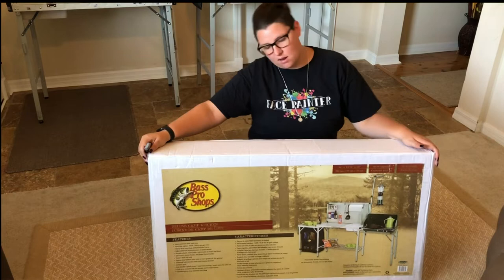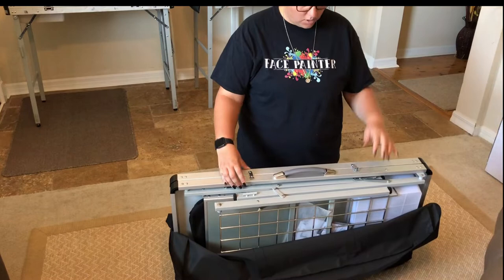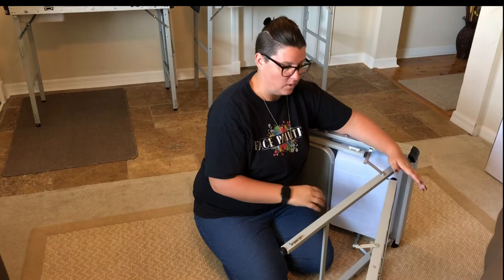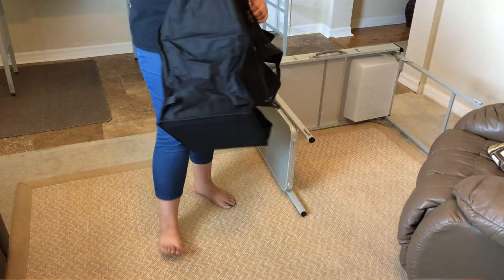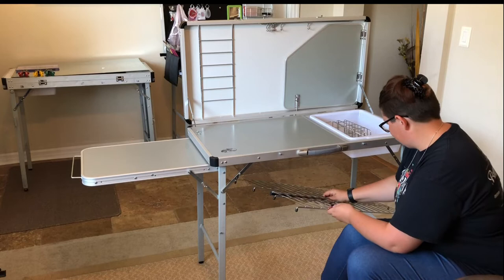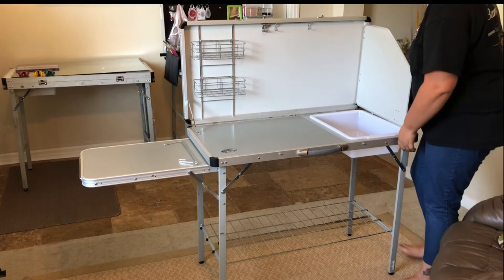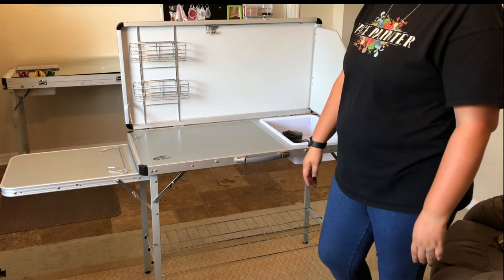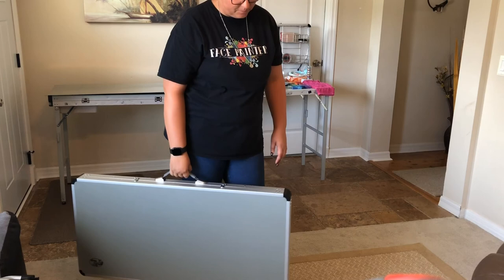Camp Kitchen Unboxing | Camp Kitchen Project Part 1 | Bumble Bee’s Face Painting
Here’s part one of my camp kitchen over haul. I am unboxing the table here and explaining all the included items and functions.